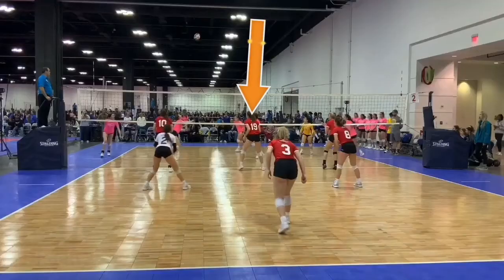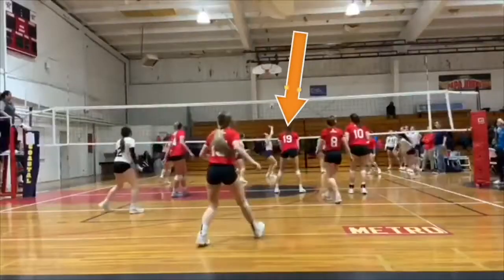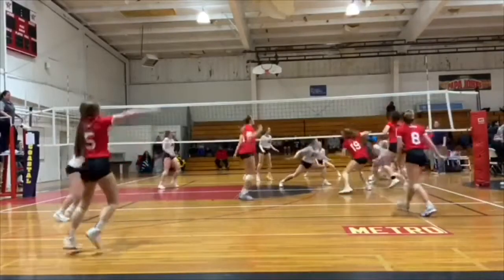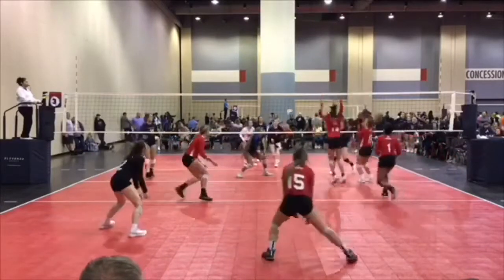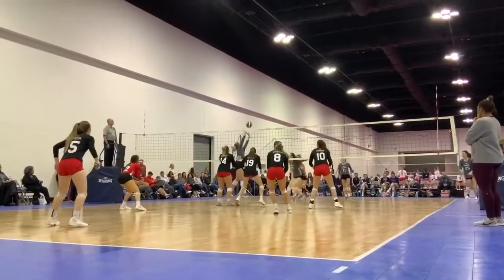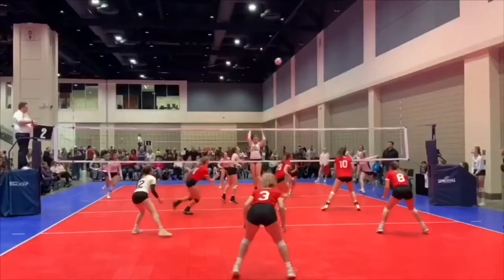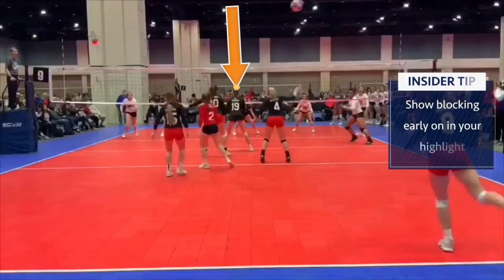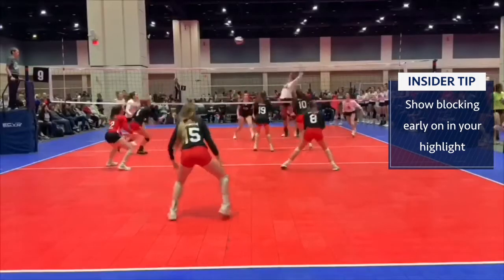How to Make a Recruiting Video | Volleyball | Middle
Learn how to make a women’s volleyball middle hitter highlight video and what college coaches are looking for at your position/level. Watch our women’s volleyball expert analyze highlight film and get actionable tips for showcasing the skills coaches want to see in your video.

Former D1 athlete and college coach Sue Webber says potential recruits should include clips that display their blocking and hitting abilities, transition footwork and tempos and receive and block-to-hit attacks.

NCSA is the largest and most successful college athletic recruiting network. With a network of over 35,000 college coaches, NCSA assists student-athletes in 34 sports to find their best path to college.